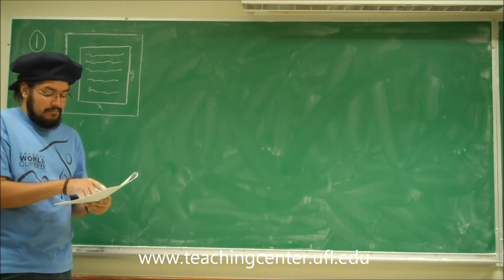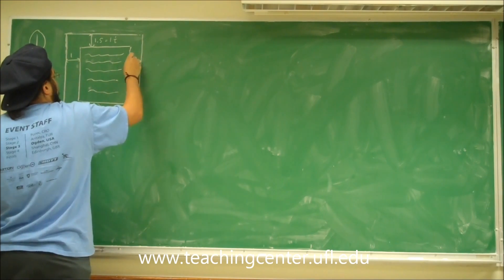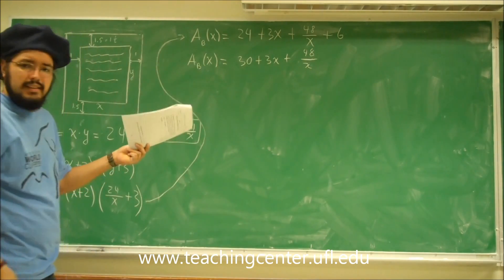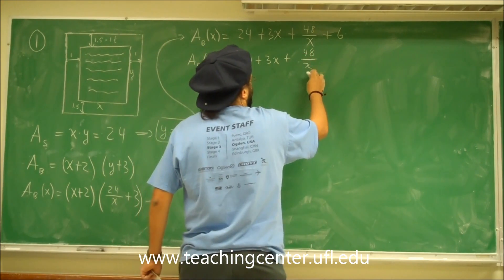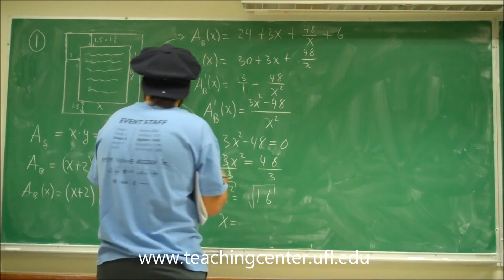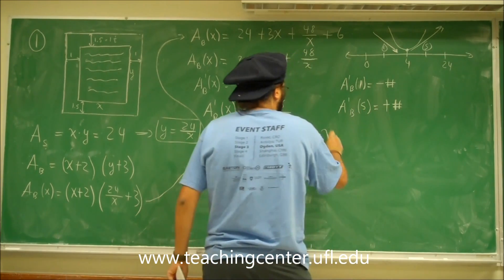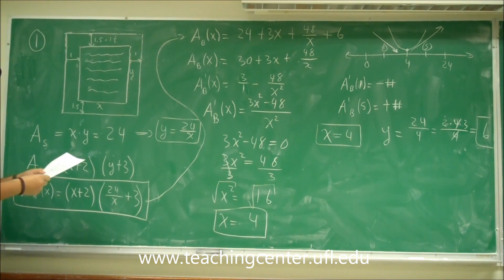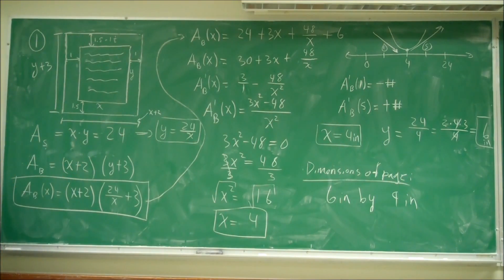Part 2, Problem 1 (tear-off)